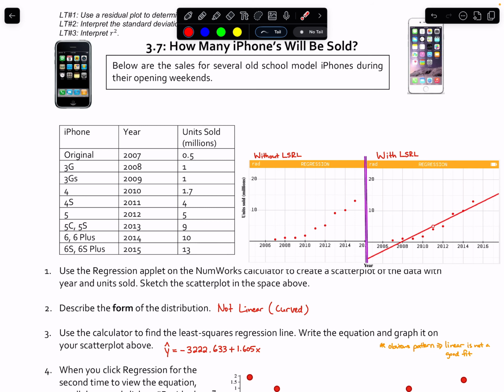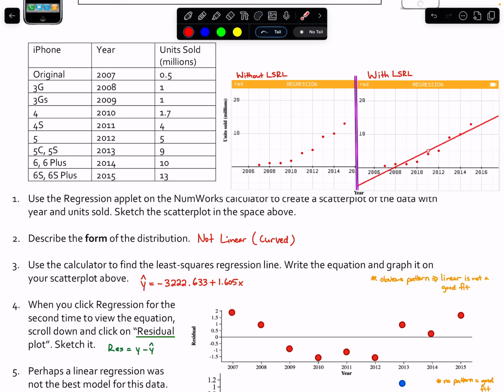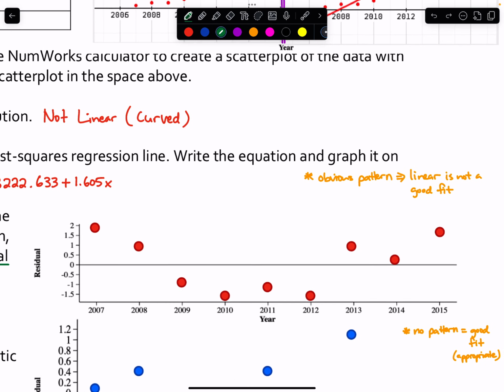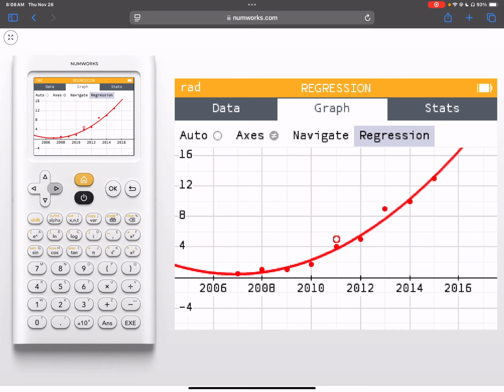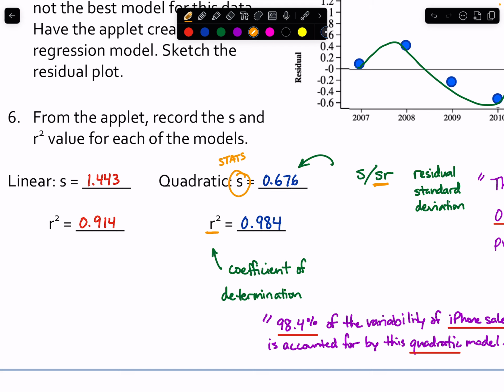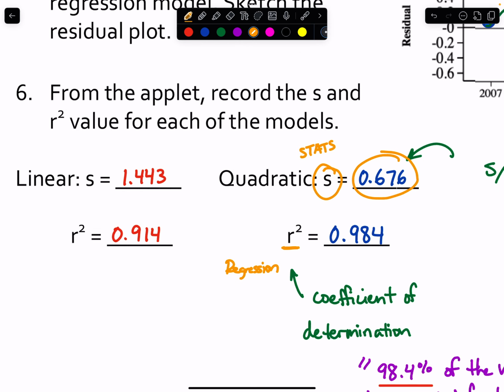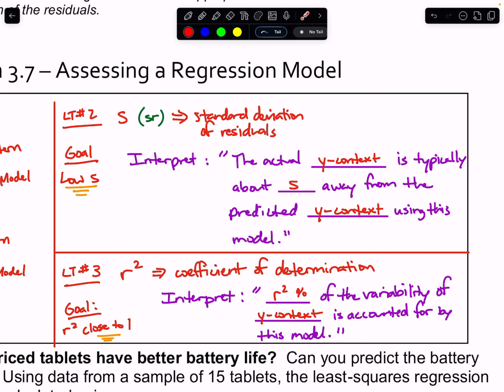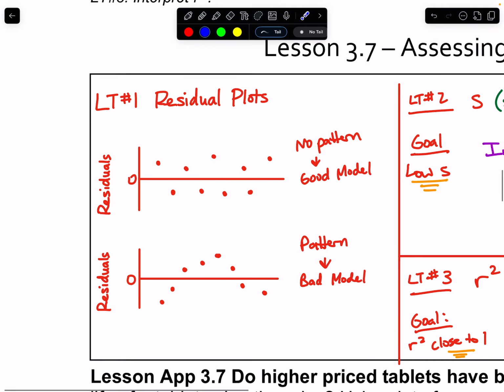Stats - Lesson 3.7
Statistics, Sanger West High School. StatsMedic, Lesson 3.7 = Assessing a Regression Model